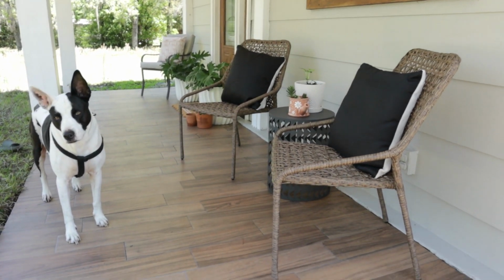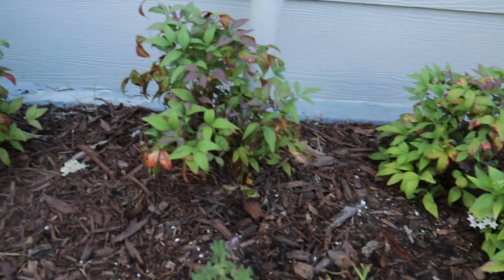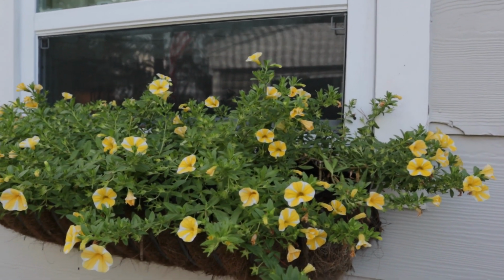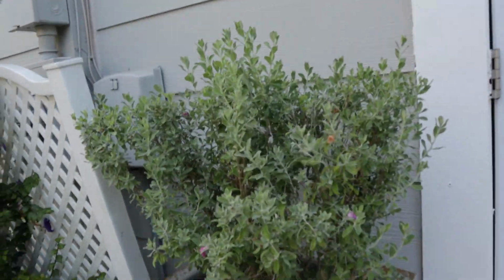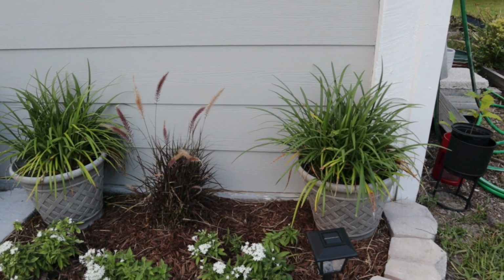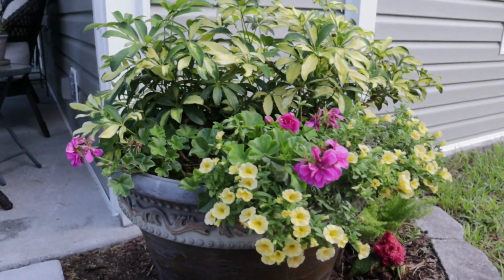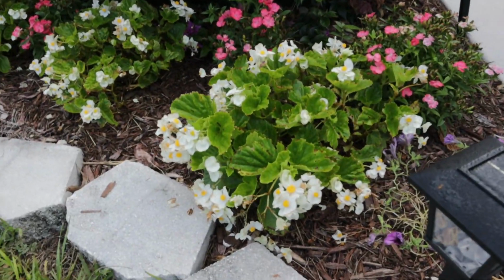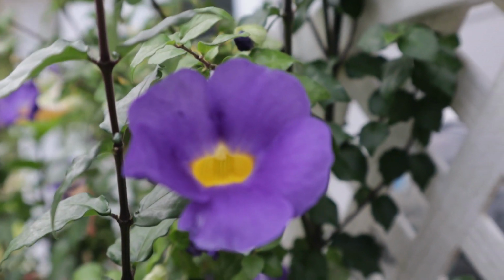Cottage Garden Tour | Changes In The Summer Garden | Zone 9b Perennials & Blooms | Florida Gardening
Let's take things outside and stroll through my ever changing garden in zone 9b.